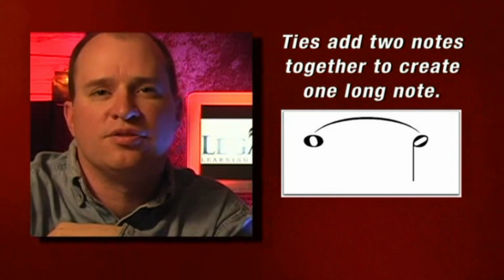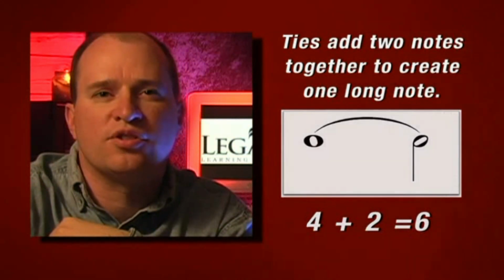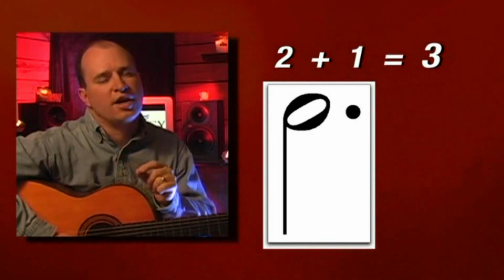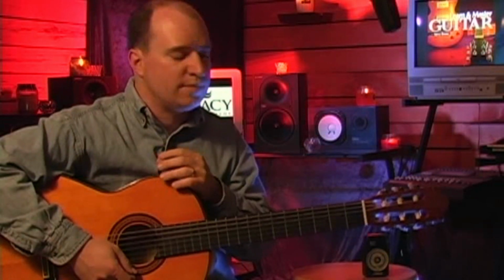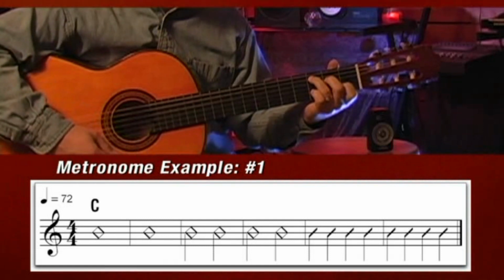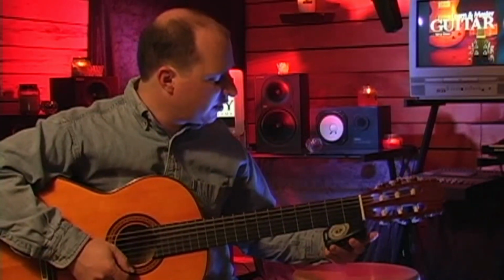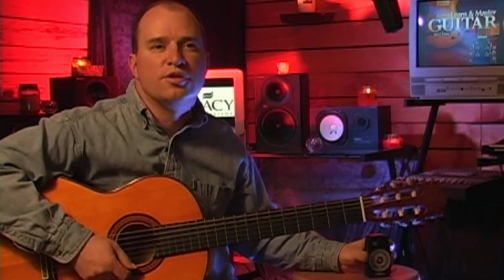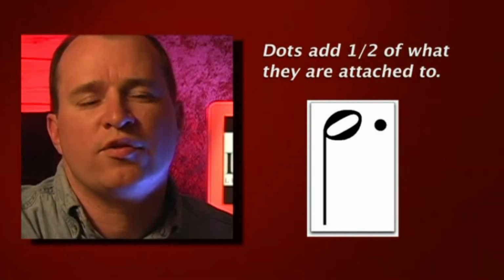Learning Guitar: Lesson 3